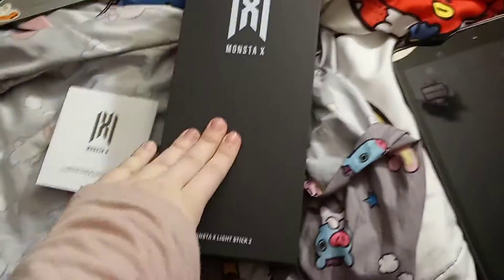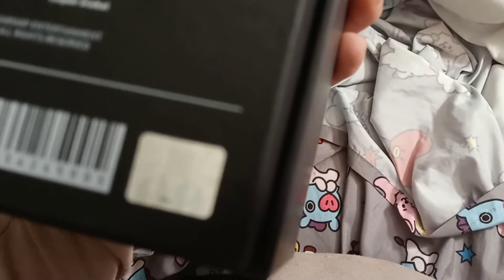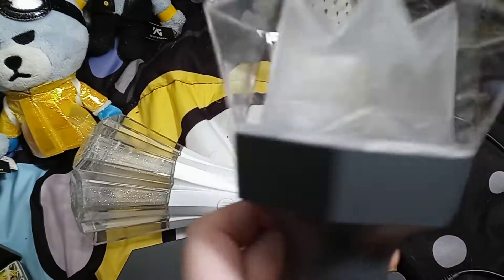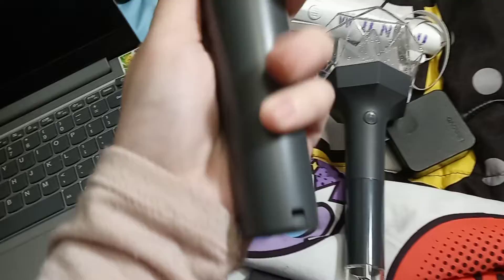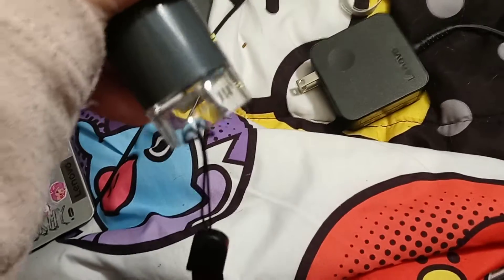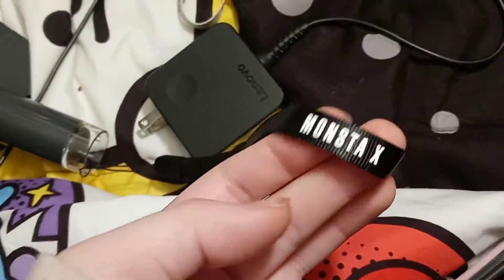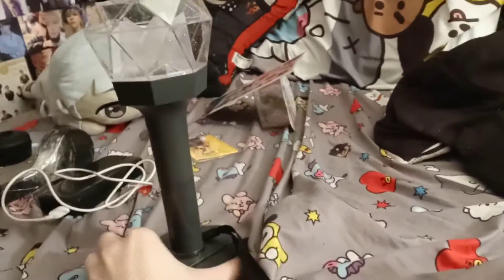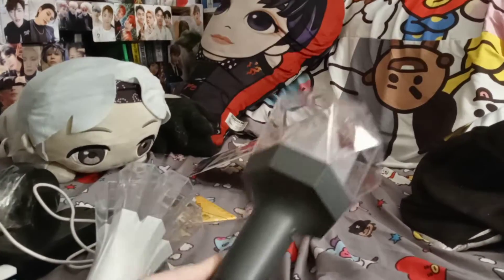Monsta X lightstick Version 2 Unboxing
finally own for my Virginia 24, 2022 concert